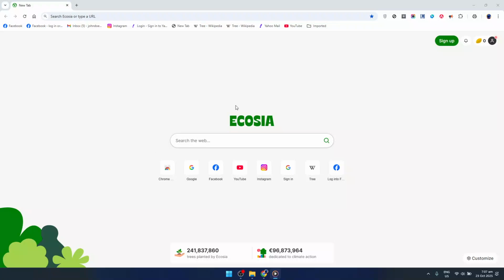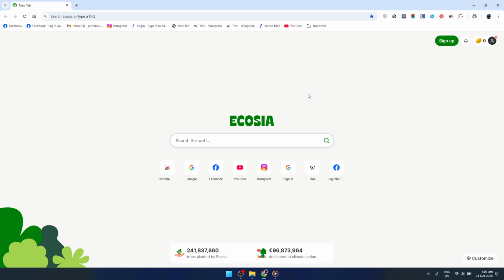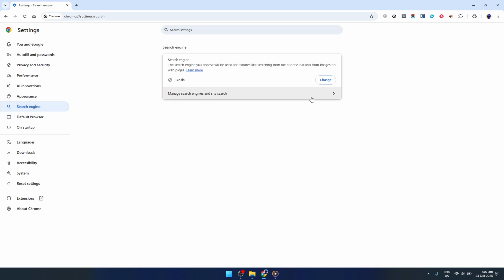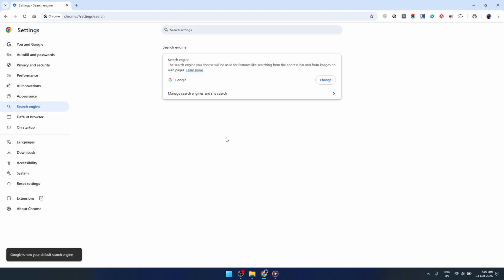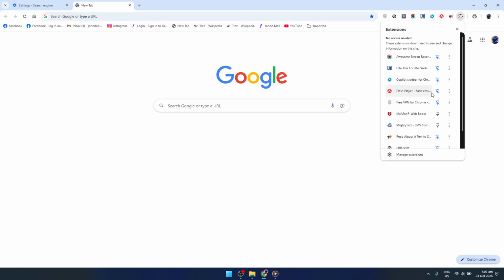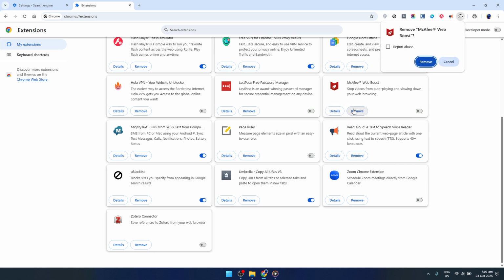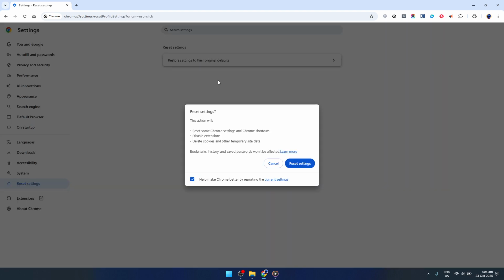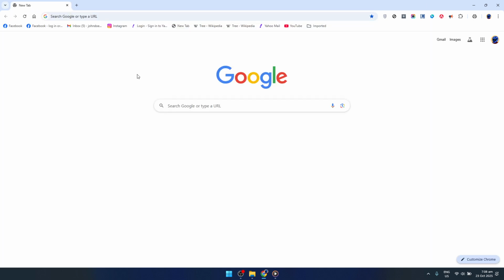How To Permanently Change Default Search Engine to Google in Google Chrome [2025 Guide]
In today's video we cover: change default search engine, set Google as default, Google Chrome tips, Chrome search settings, default search engine, Google Chrome guide, browser settings tutorial, how to change search engine, Chrome customization, Google search setup, internet browser tips, Chrome help, search engine preferences, web browser settings, Google Chrome help, online search tips, search engine tutorial, Chrome settings guide, change browser settings

-Google Drive
-Google Meets
-Google Sheets
-Google Chrome
-Google Forms
-Google Gmail